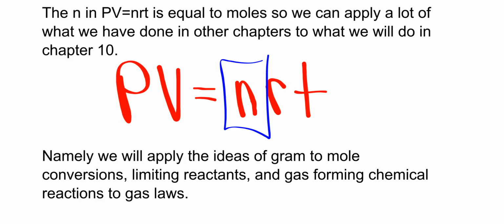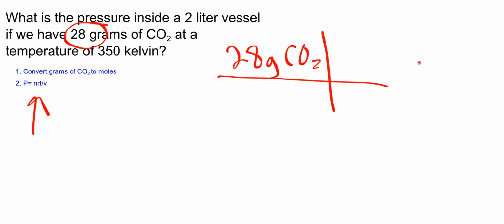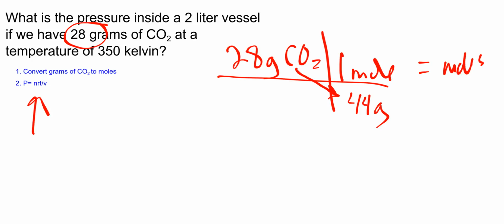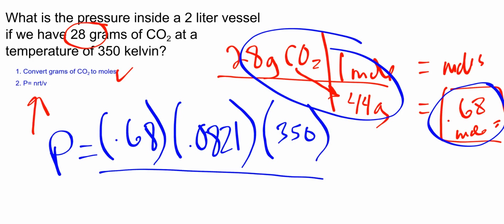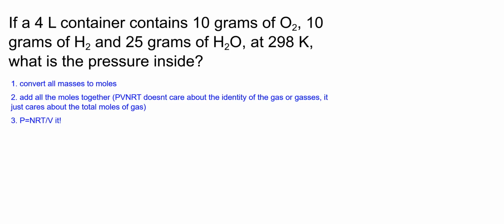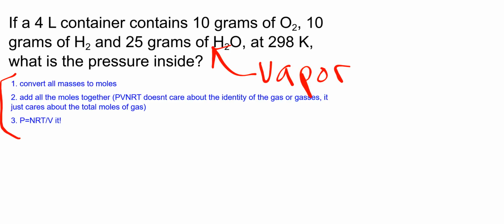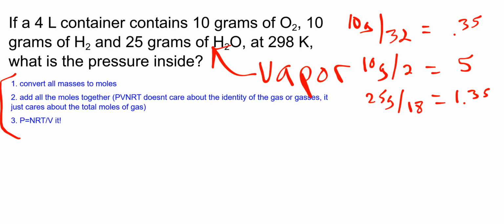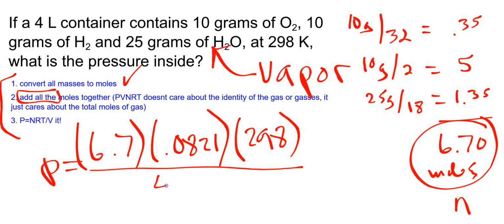AP ch 10 lesson 2